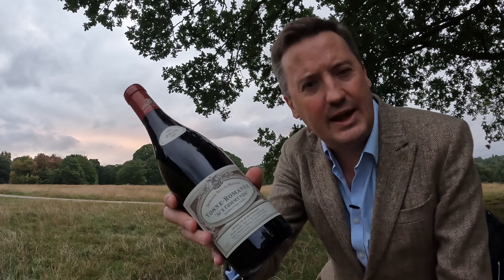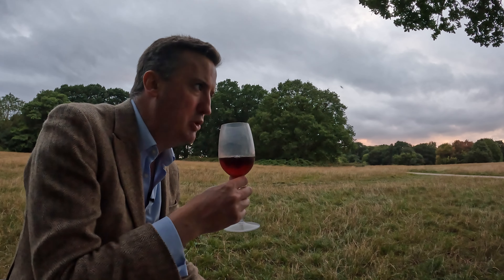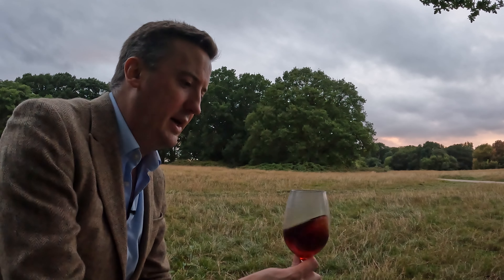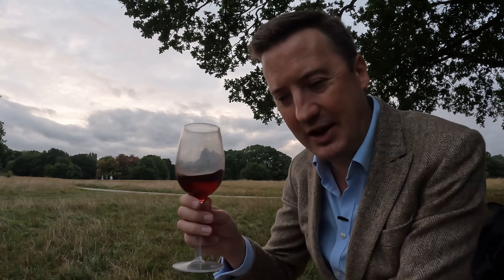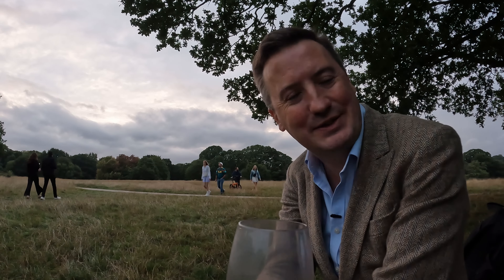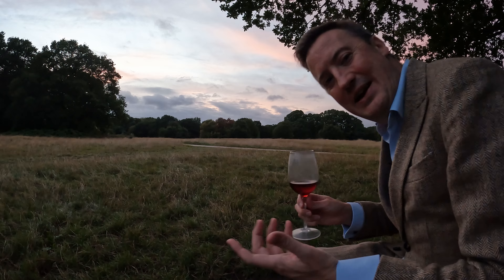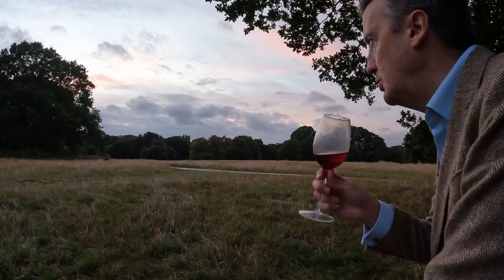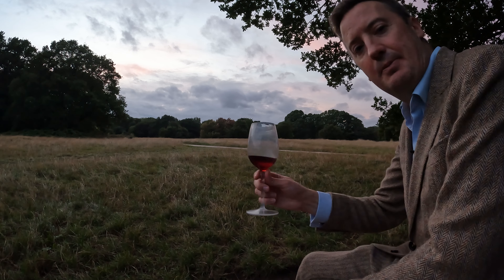Seguin Manuel Vosne Romanée "Aux Communes" 2018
This one really needed a bit of airing before it started to wake up!